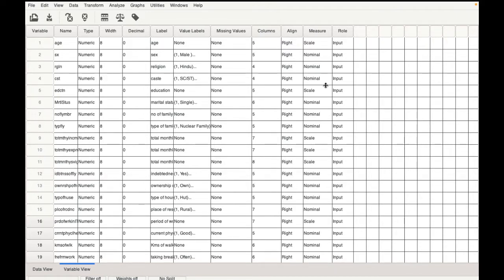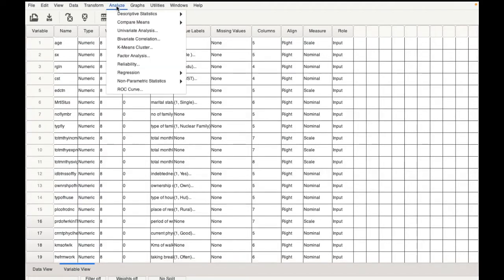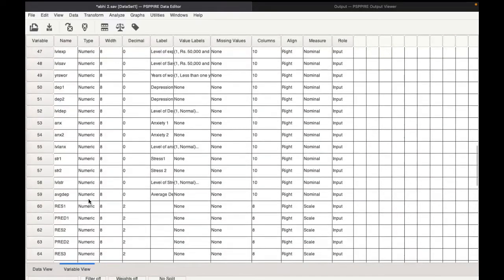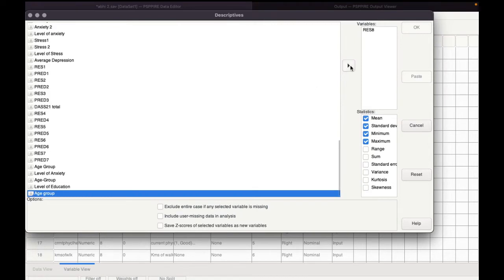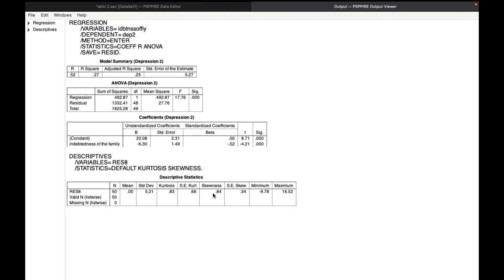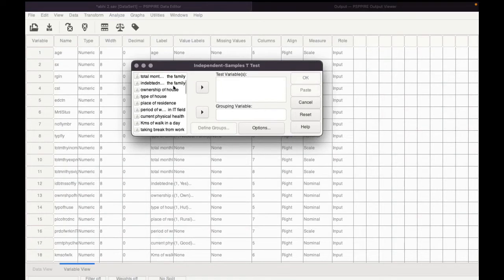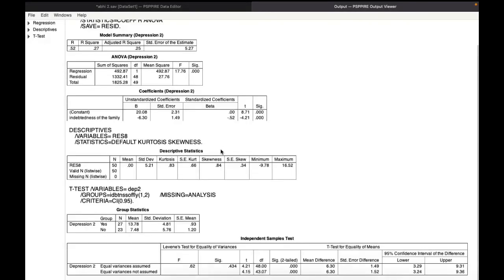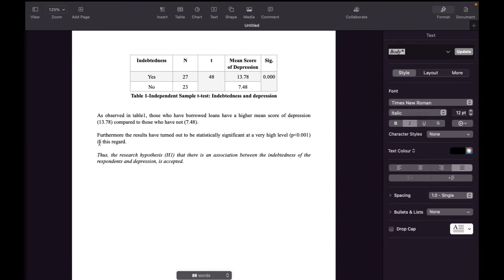t test using pspp with interpretation